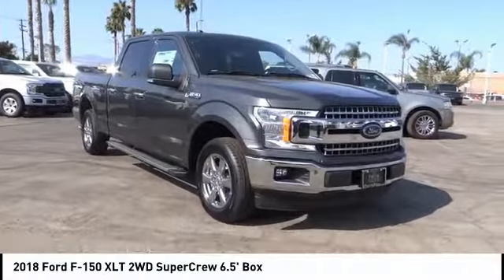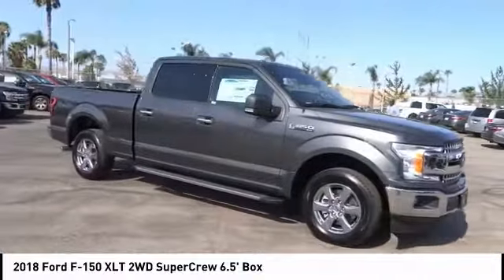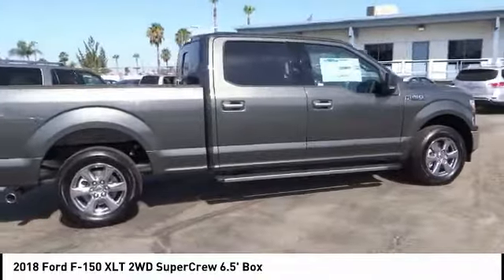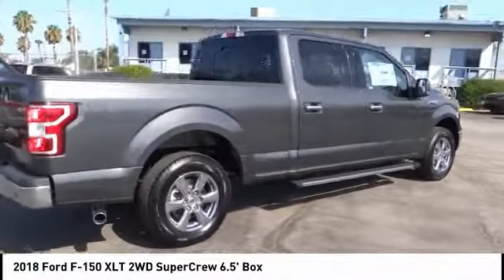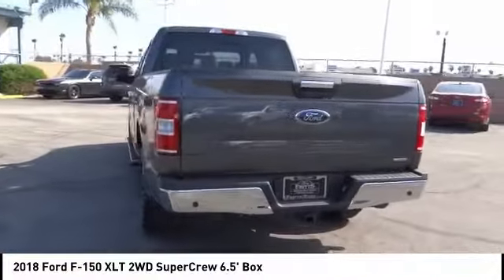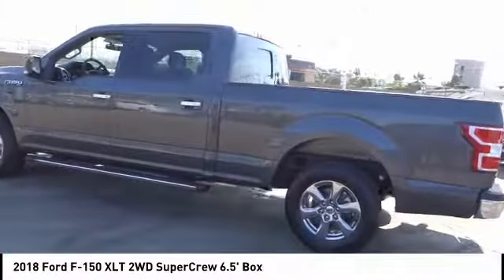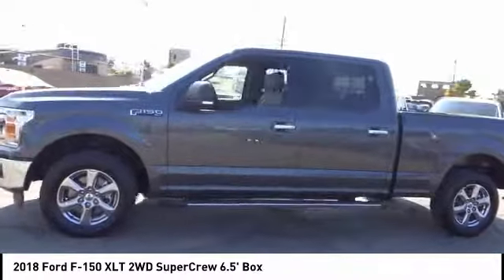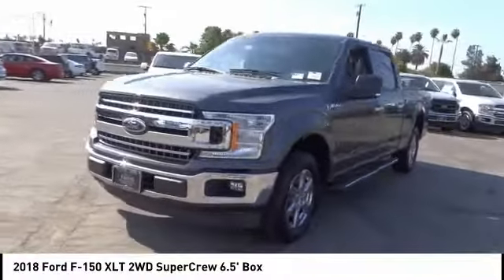2018 Ford F-150 RIVERSIDE,TEMECULA,SAN BERNARDINO,MORENO VALLEY,FONTANA 82019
2018 Ford F-150 XLT 2WD SUPERCREW 6.5' BOX

Fritts Ford
8000 Auto Drive

FRITTS FORD, PROUDLY SERVING RIVERSIDE, TEMECULA, SAN BERNARDINO, MORENO VALLEY, FONTANA, AND SURROUNDING CALIFORNIA LOCATIONS. THIS MAGNETIC METALLIC 2018 Ford F-150 IS EQUIPPED WITH A ENGINE; 2.7L V6 ECOBOOST, AUTOMATIC TRANSMISSION, AND RECEIVES AN ESTIMATED 20 City/26 Hwy MPG. 2018 Ford F-150 XLT 2WD SUPERCREW 6.5' BOX Stock #: 82019 | VIN: 1FTEW1CP4JKE31210 | 2018 Ford F-150 Fritts Ford